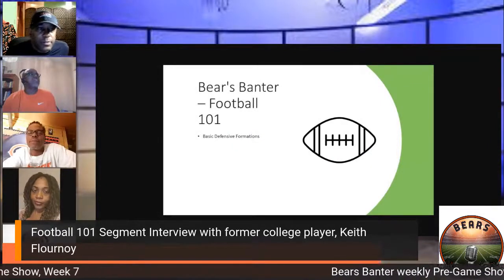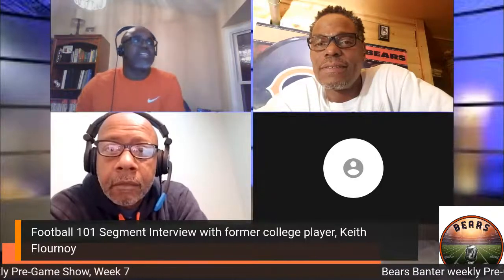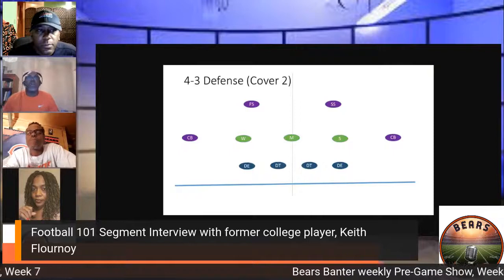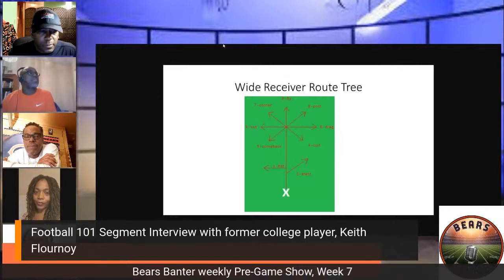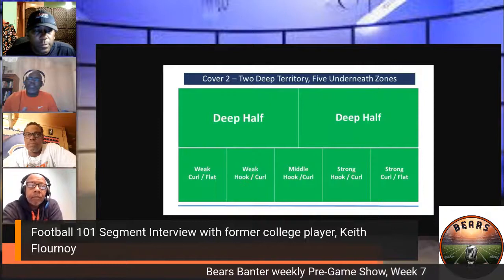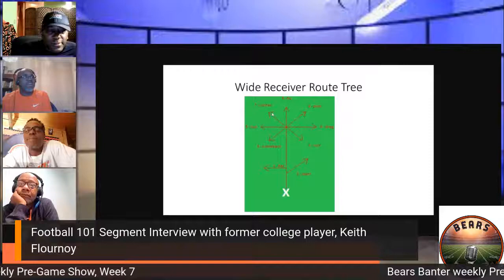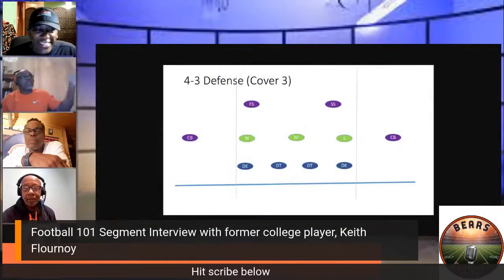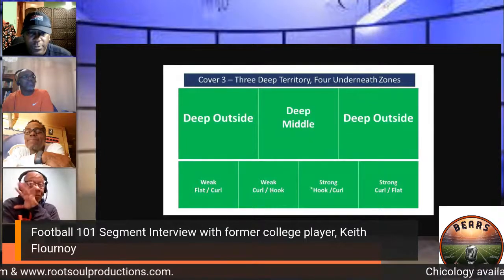Bears Banter Football 101-Defensive formations with Keith Flournoy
Bears Banter is where Bears fans meet to talk about the Bears. Bears Banter is Bernard Muhammad, Guy Moore, Jaye Beasley, Keith Flournoy and Tammy Harris. This video is part of football 101 segment.